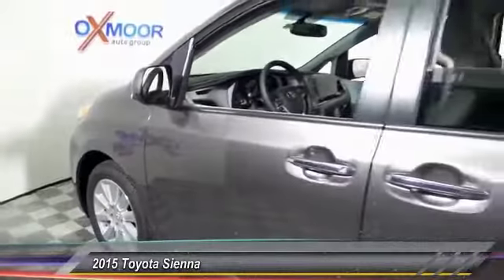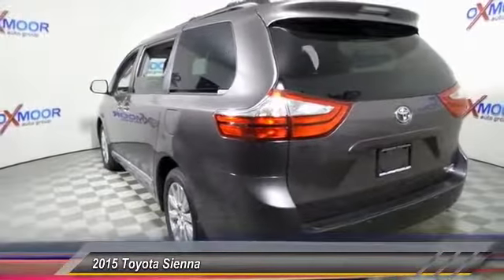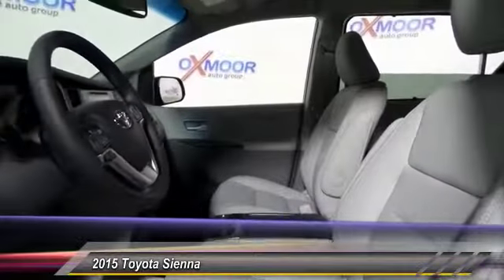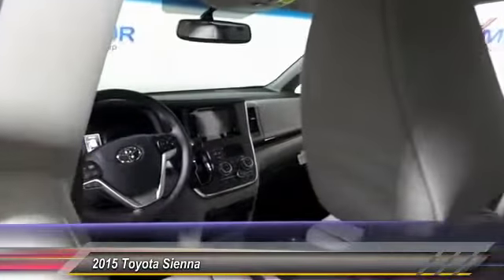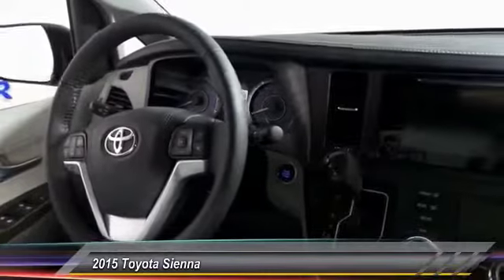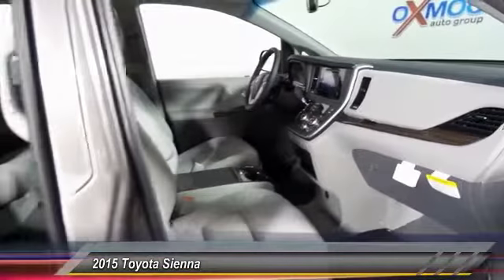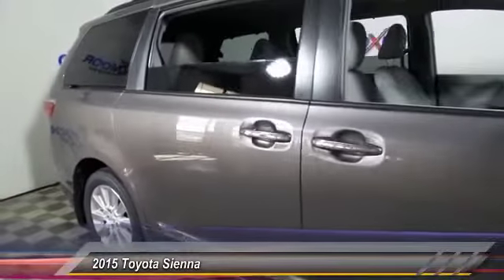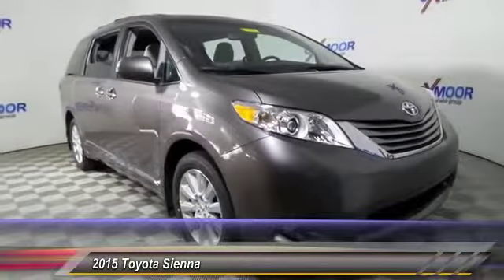2015 Toyota Sienna Louisville KY T39200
Oxmoor Toyota
8003 Shelbyville Road Louisville